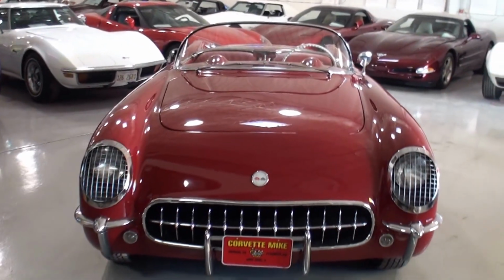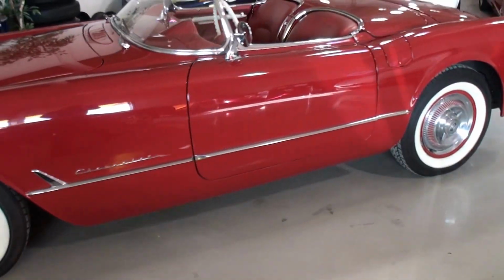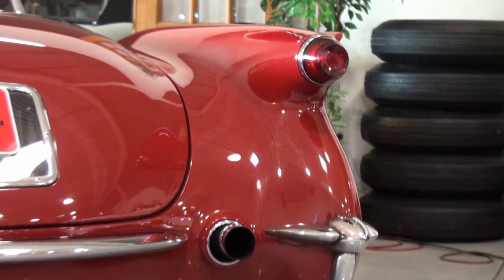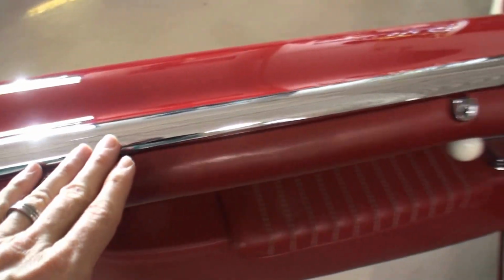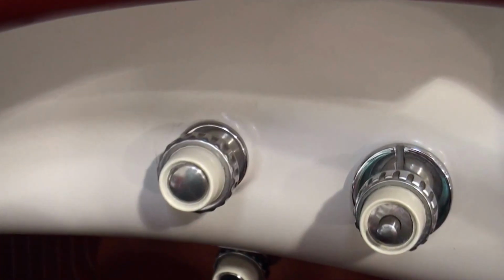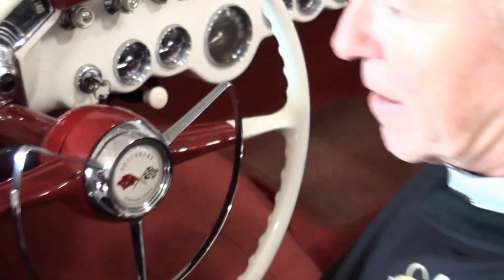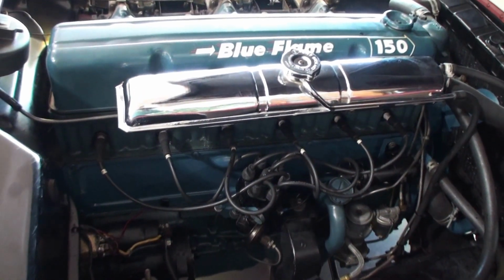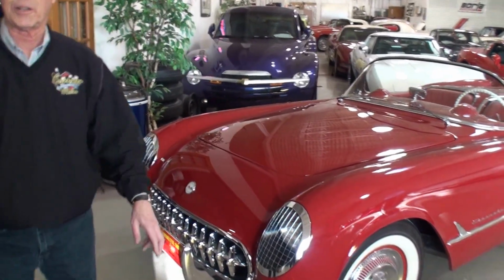1954 Chevrolet Chevy Corvette in Sportsman Red paint - My Car Story with Lou Costabile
On "My Car Story" we're in Burr Ridge IL on 3-5-15 at the Corvette Mike Midwest

We're looking at a 1954 Chevrolet Chevy Corvette in Sportsman Red paint.

Out of the 3640 Corvettes built in 1954, only a couple 100 were in “Sportsman Red” paint.

We’re talking with Bill Kotzum, one of the Owners of Corvette Mike Midwest.  He’s had the dealership since 2004.  The company is located at 60 Shore Drive, Burr Ridge, IL 60527 who sells Corvettes.

If you’re interested in purchasing a Corvette, call Bill at the office # 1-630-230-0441.